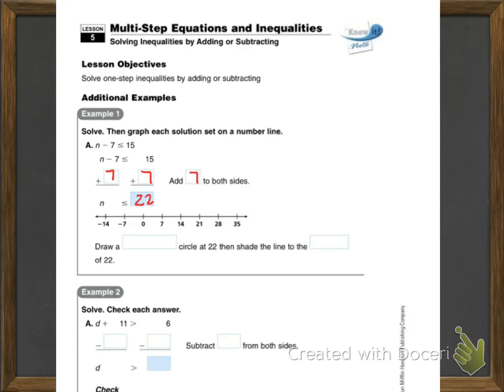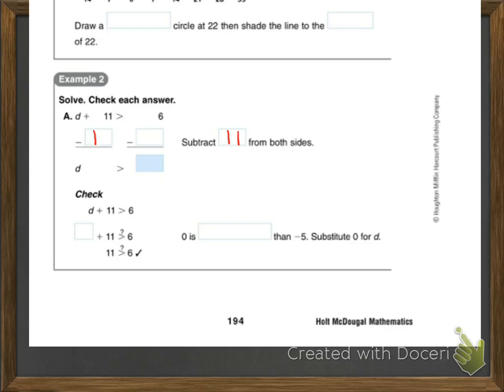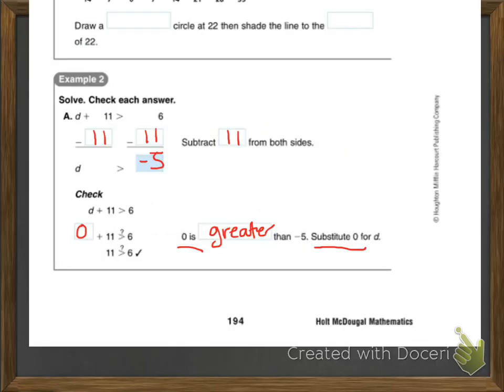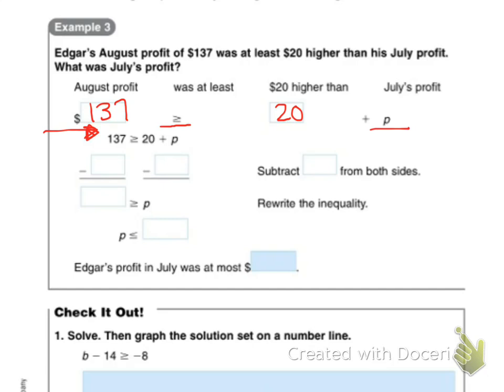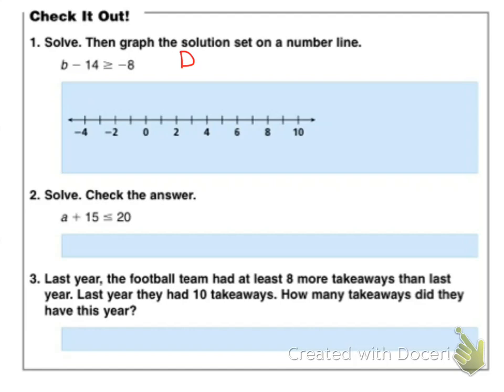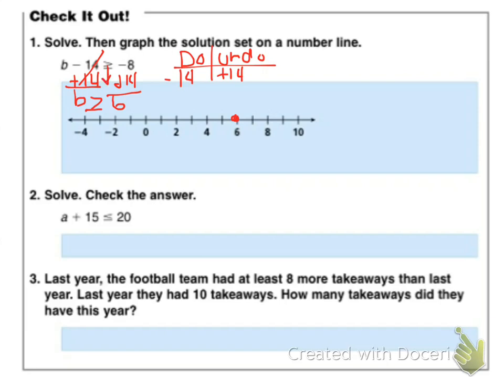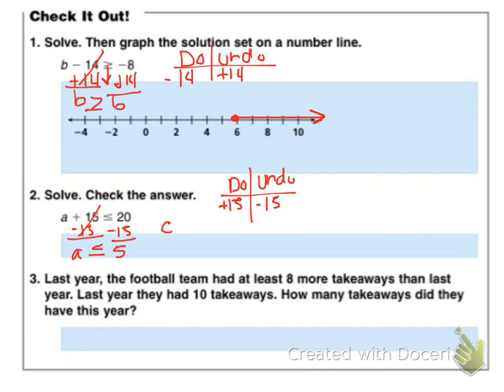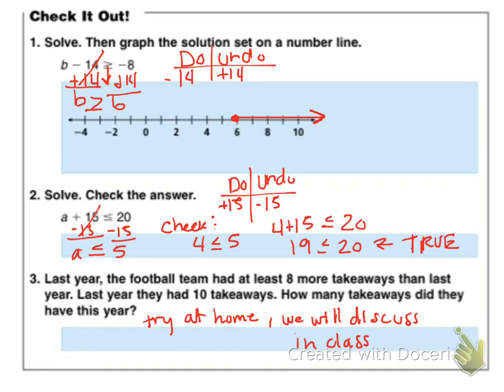Chapter 3 Section 4 Solving Inequalities part 2